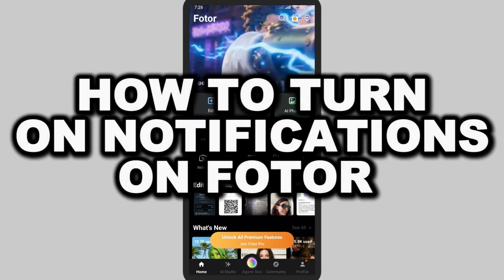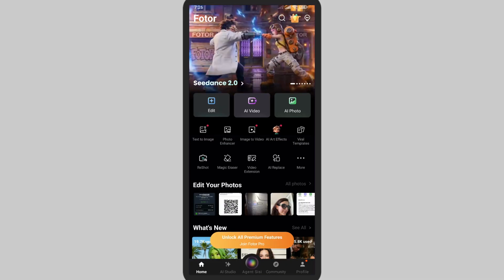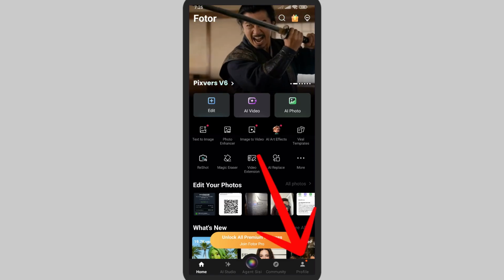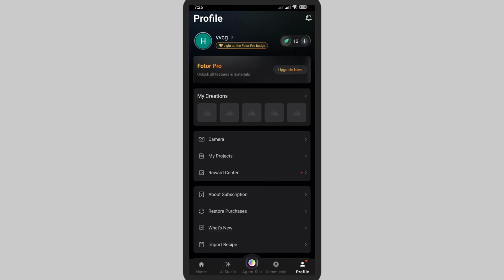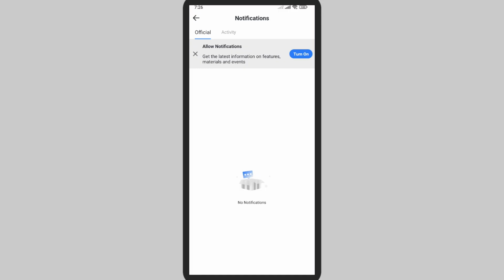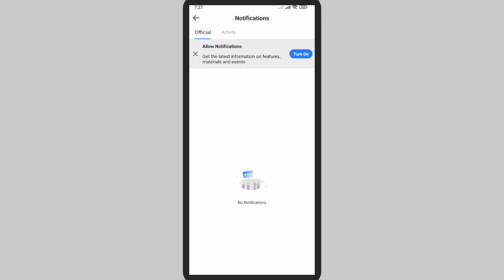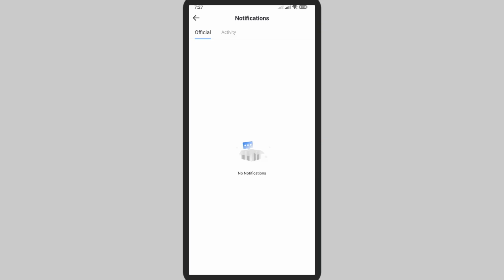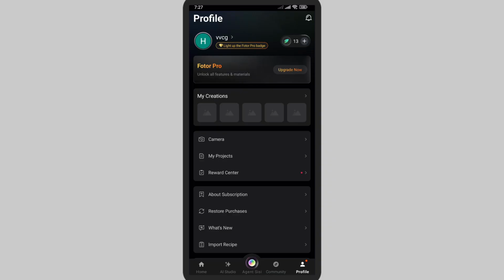How to Turn on Notifications on Fotor 2026?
Turn on notifications in Fotor with this quick beginner-friendly guide. In this video, you’ll learn where to find notification settings in Fotor, how to enable alerts for updates, account activity, and new features, and how to manage notifications on desktop or mobile. This simple walkthrough helps you stay updated while using Fotor’s powerful photo editing, design, and AI tools without missing important information.